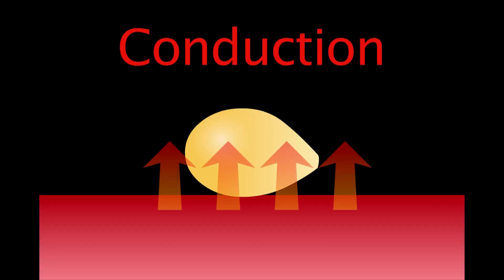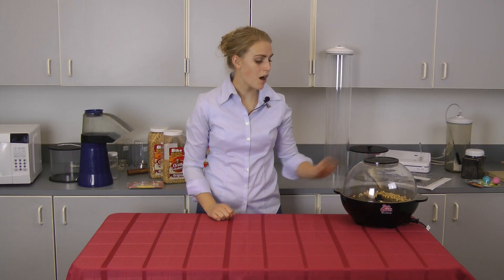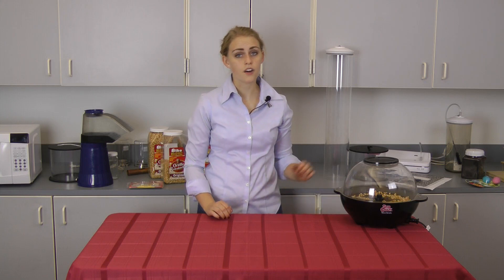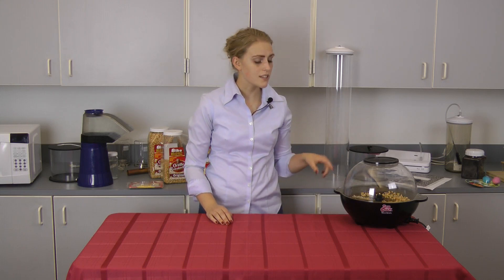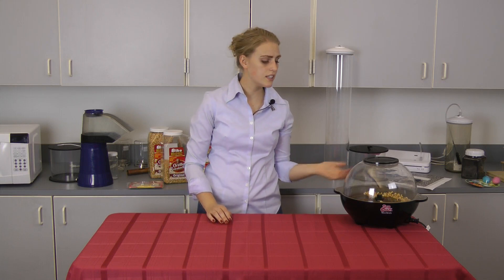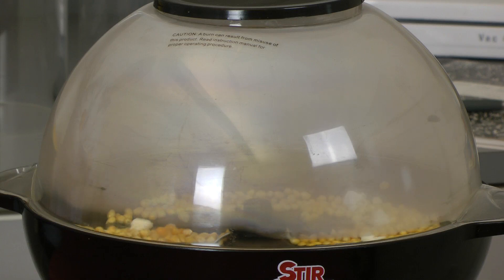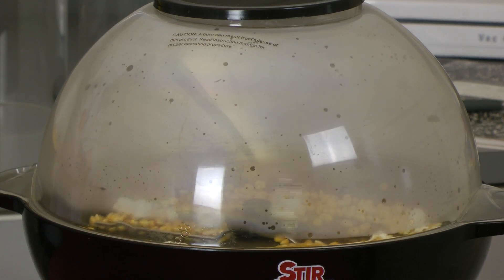Physics Show and Tell: Heat Transfer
How you can make popcorn in three different ways to show the three different types of heat transfer. Perfect for a classroom demonstration.